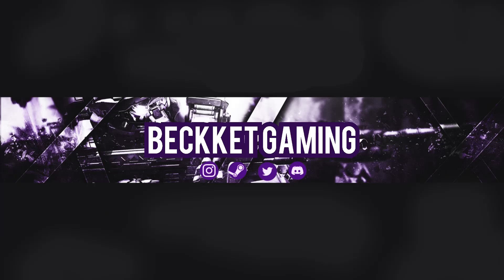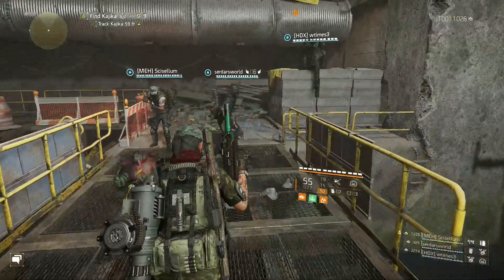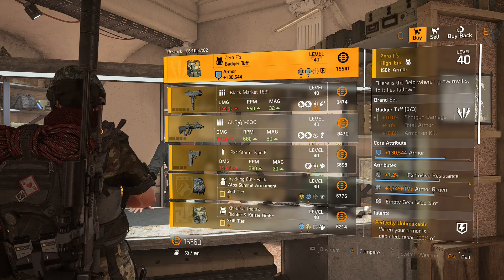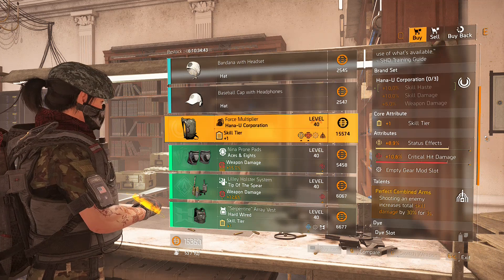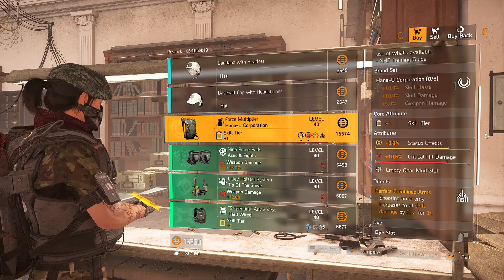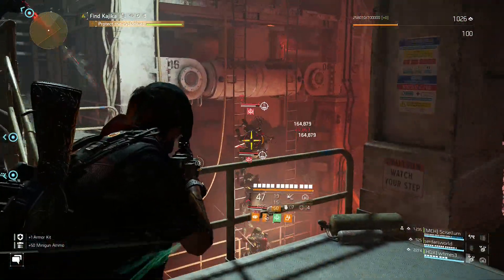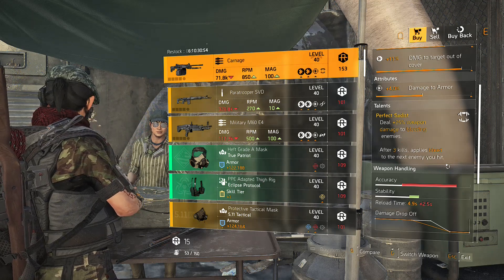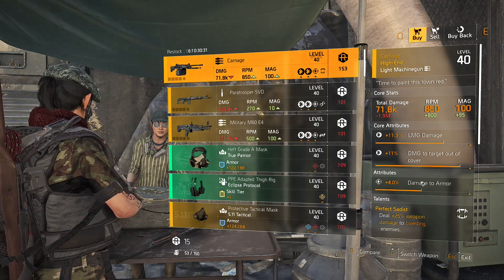The Division 2 | Vendor Reset 2/9/21 | Top vendor Picks This Week | Ridgeways Pride Quest Item